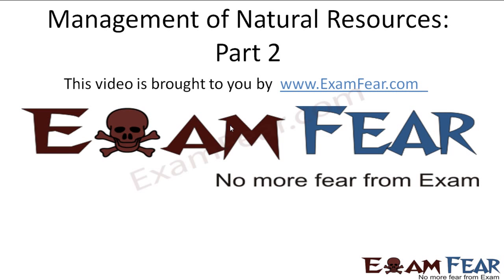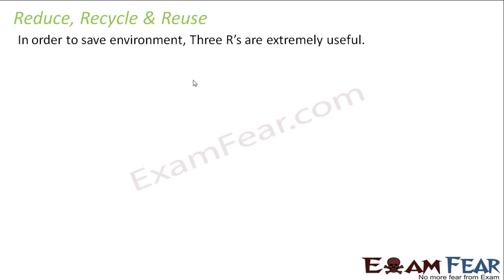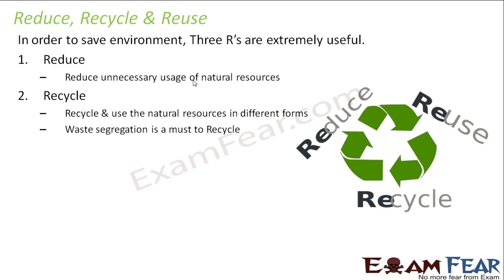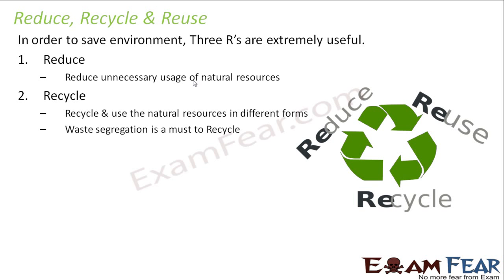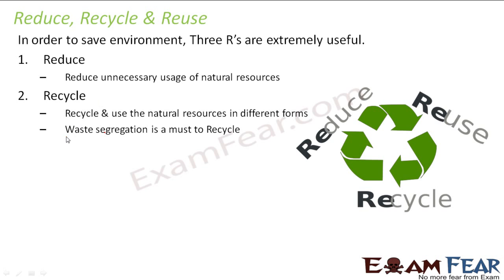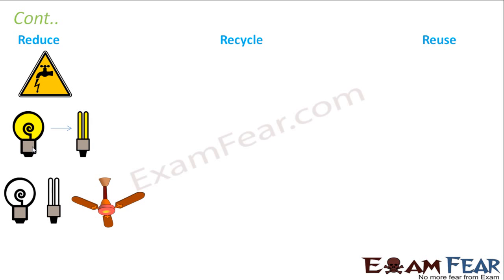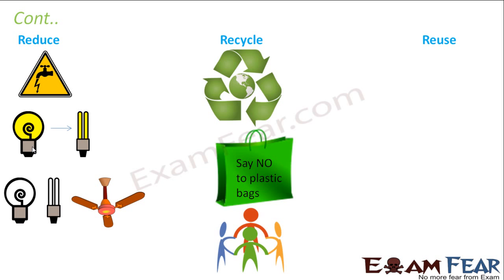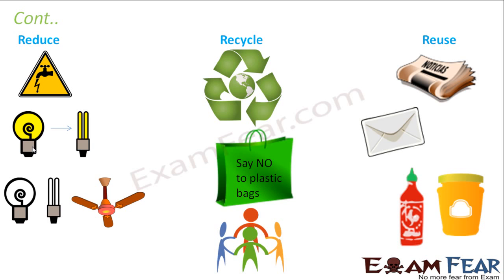Physics Management of Natural resources part 2 Reduce, reuse Recycle CBSE class 10 X